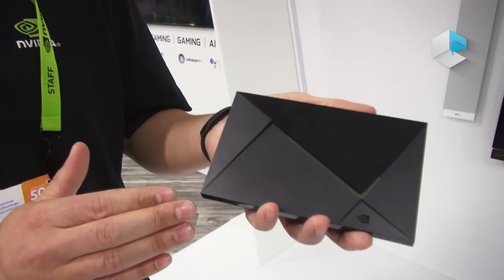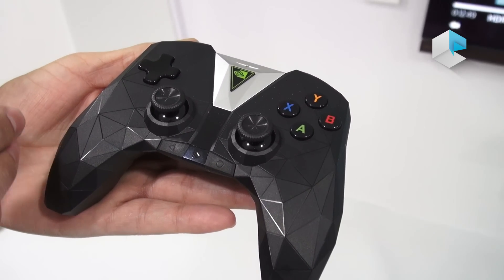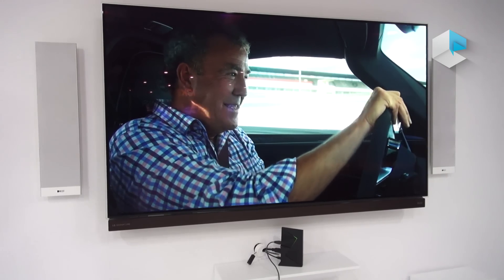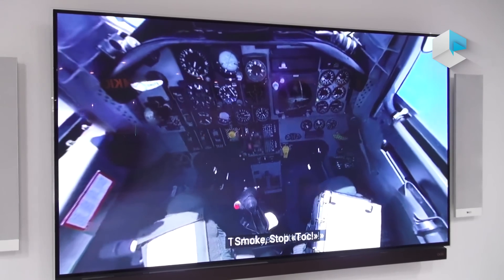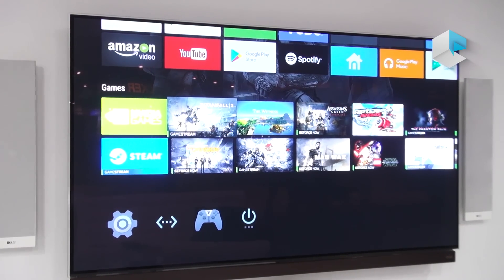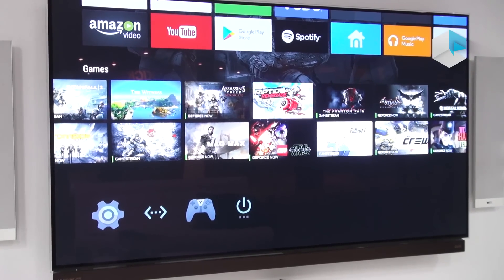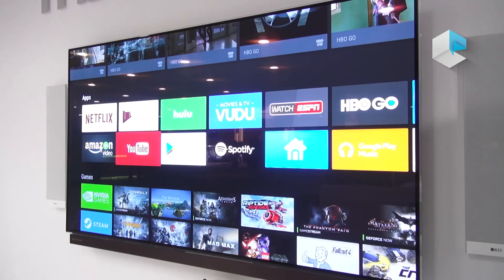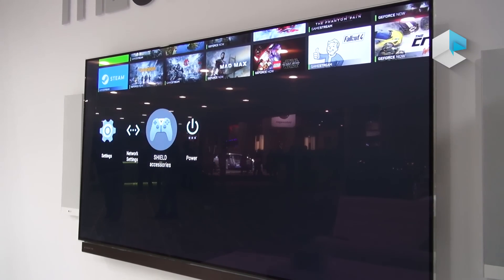New Nvidia Shield TV 4K HDR and Shield TV Pro 2017 edition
NVIDIA today unveiled the new NVIDIA SHIELD TV -- an Android open-platform media streamer built on bleeding-edge visual computing technology that delivers unmatched experiences in streaming, gaming and AI. Sporting a sleek, new design and now shipping with both a remote and a game controller, SHIELD provides the best, most complete entertainment experience in the living room.